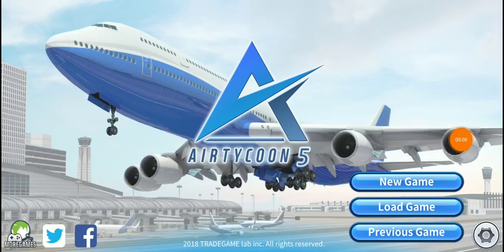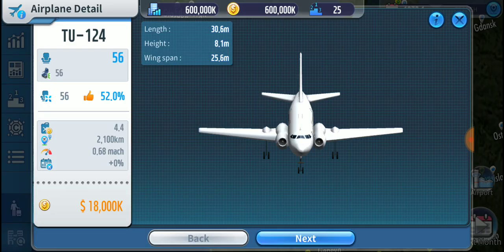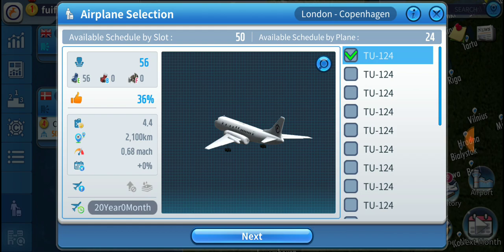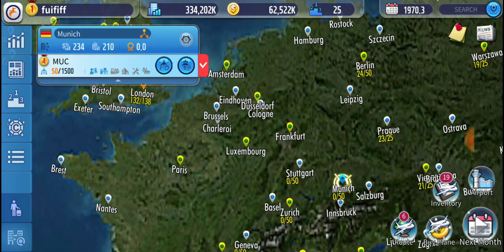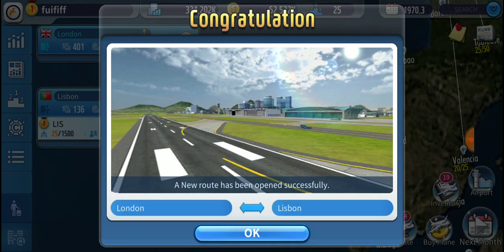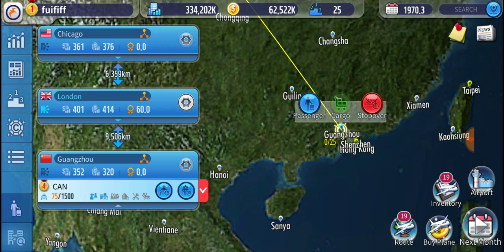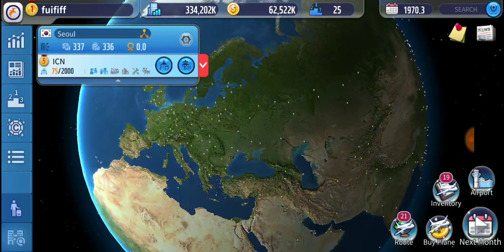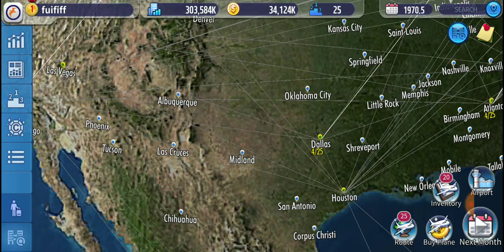Air Tycoon 5 Tutorial: Best Start and How to Win